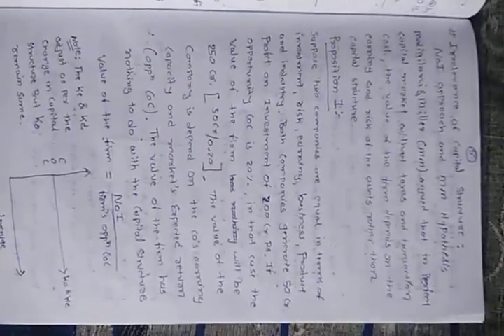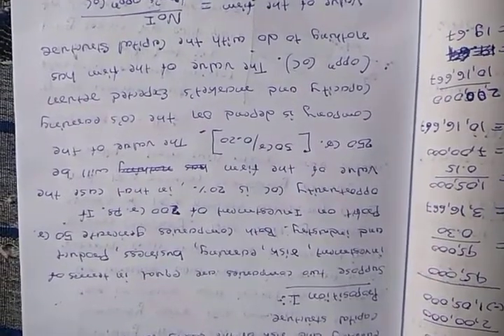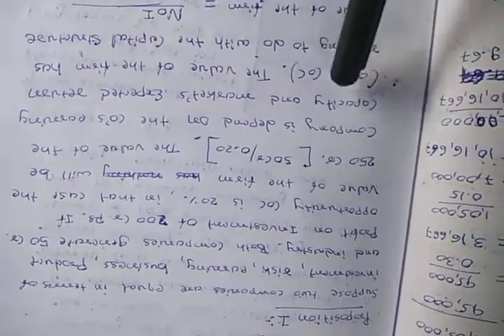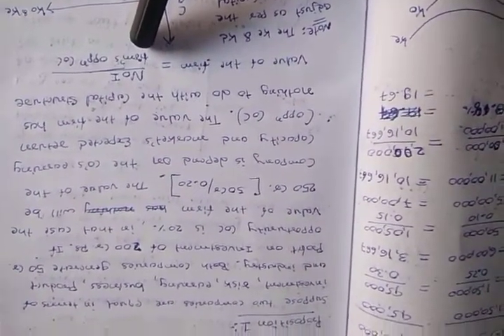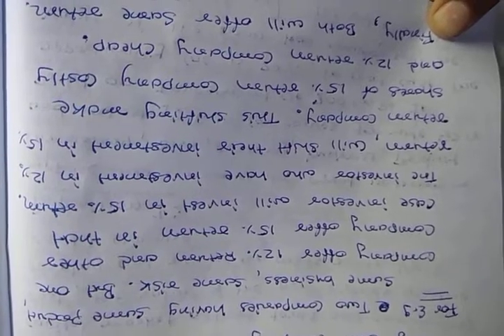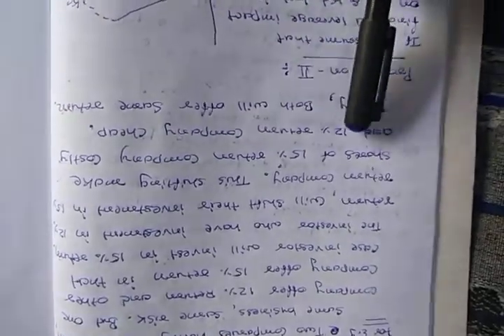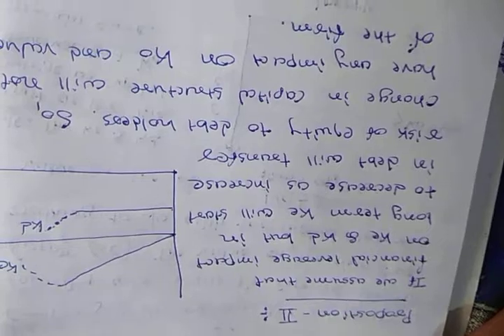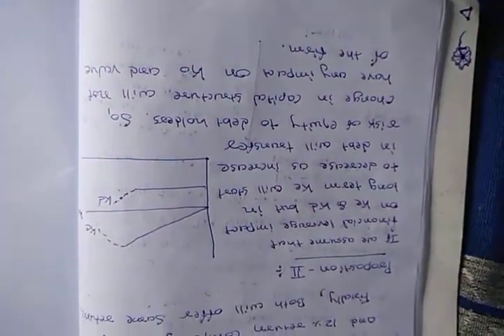FM - Capital Structure Theory Part 2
Irrelevance Theory